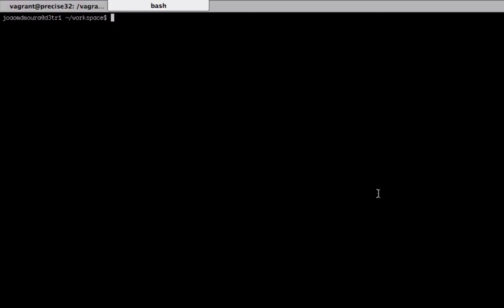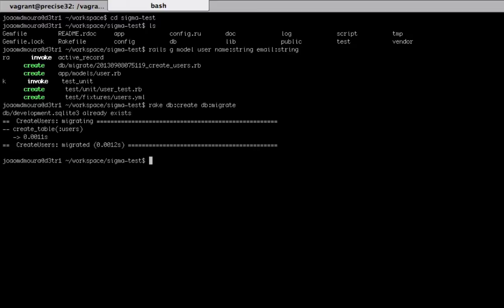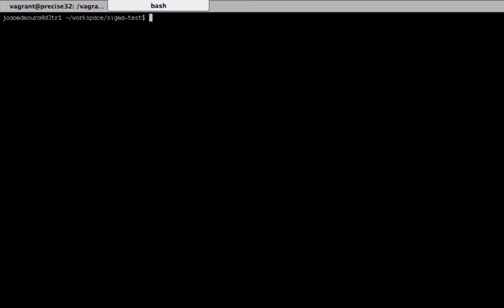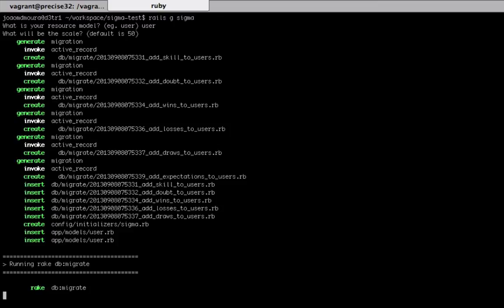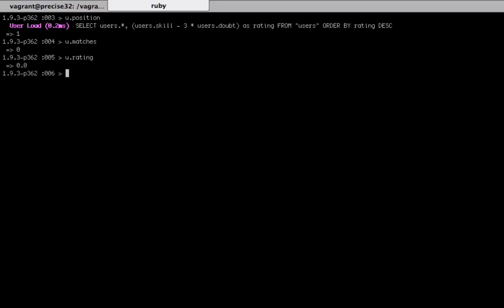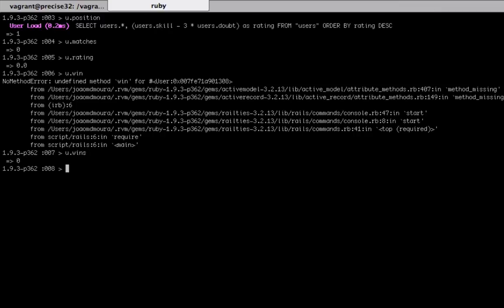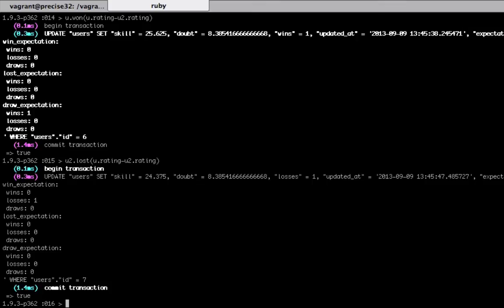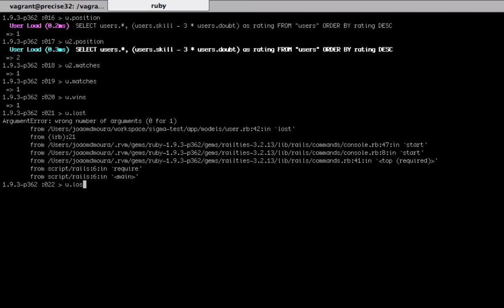Sigma gem -- a ranking system for Ruby on Rails apps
Sigma is open source gem that implements a ranking system on top of Ruby on Rails applications that use active record. It is an abstraction of TrueSkill algorithm concepts, developed by the Microsoft Research team.

This video is a tutorial that will take you through an use-case example, helping you to understand how Sigma works.